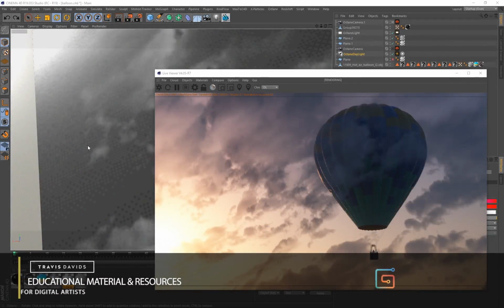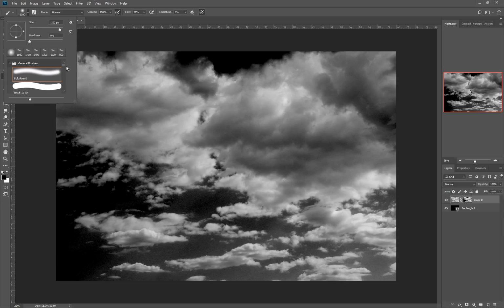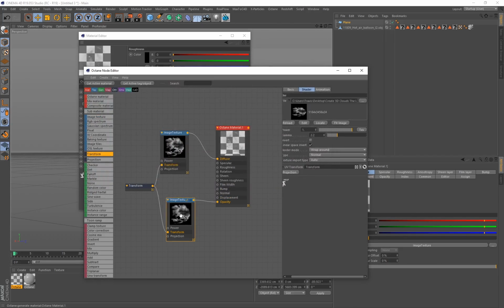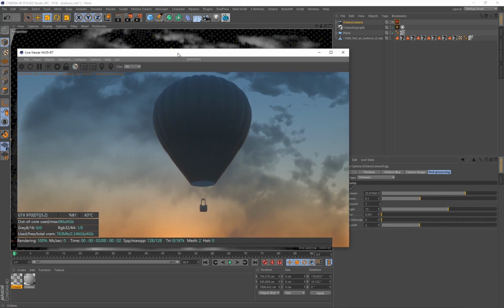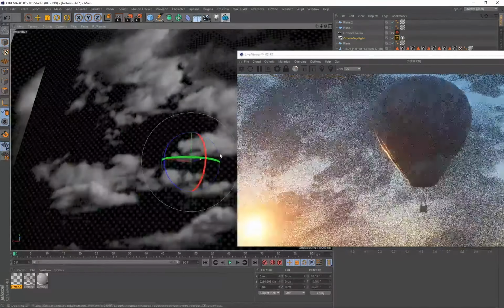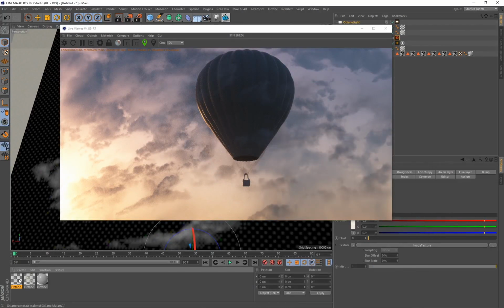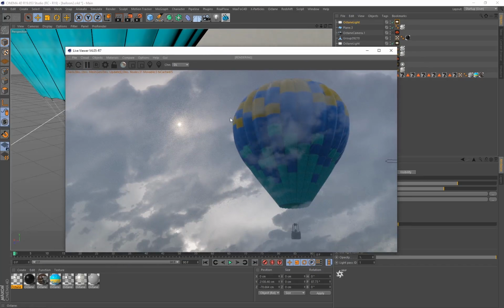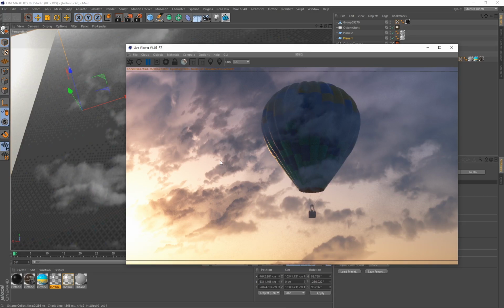Cinema 4D, Octane Render & Photoshop - Create 3D Clouds The Lazy Way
Ok so maybe it's not entirely lazy as it still requires a bit of work to setup. I want to show you an alternative method to adding 3D clouds into a 3D scene. The end result won't look as good as VDB clouds BUT this is still a really nice way to get some 2D imagery inside of your 3D workspace that takes advantage of the color and light being cast on the objects and onto the clouds. It can create a good base to work on if you're doing concept art.